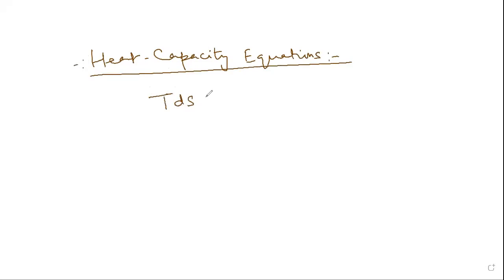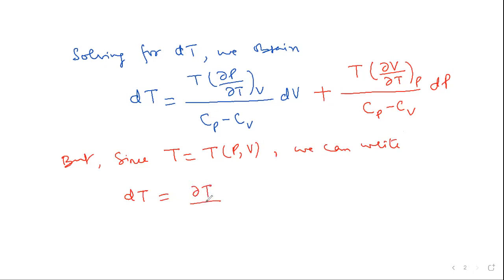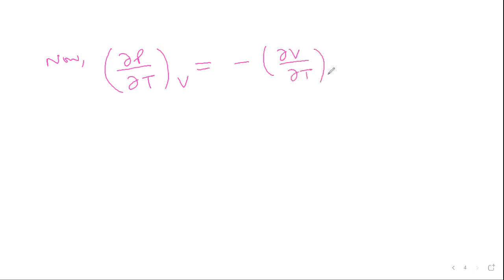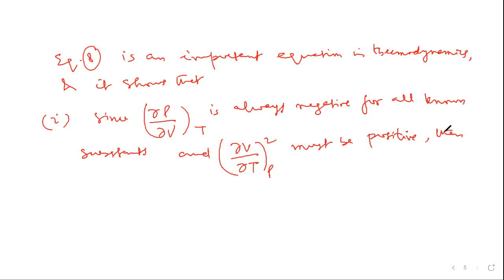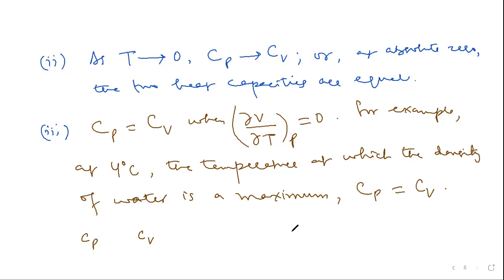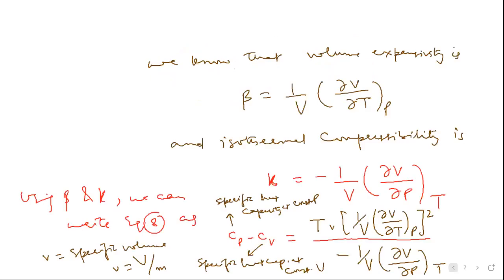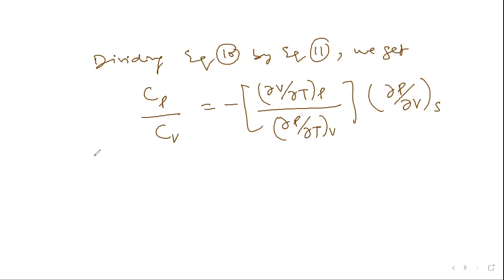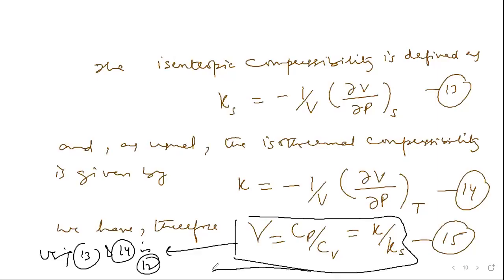online Lecture 23 3rd semester physics G D C. BEERWAH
Heat capacity equations.